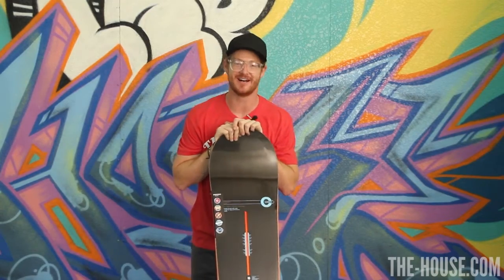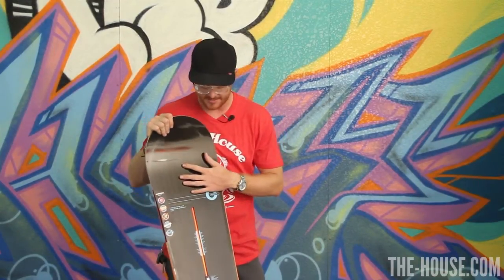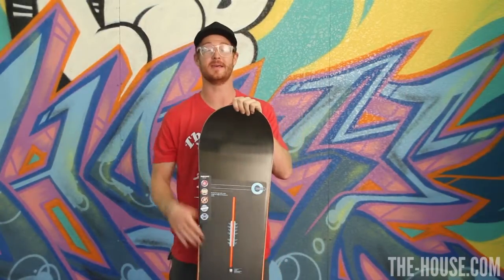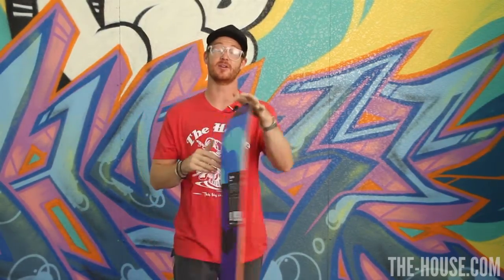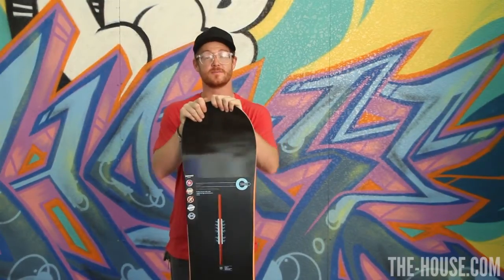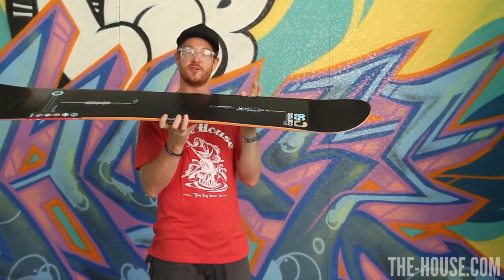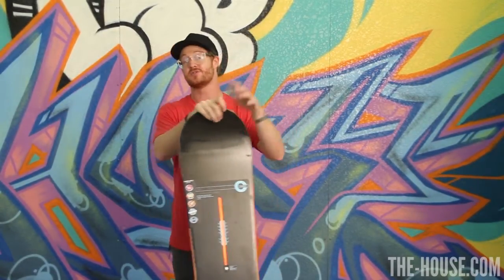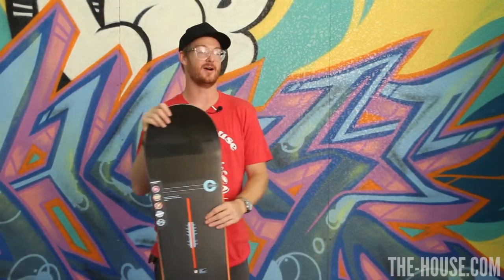Burton Custom Snowboard Snowboard Review 2013